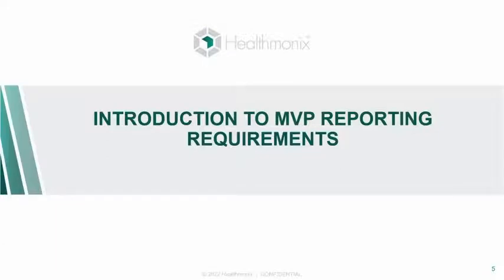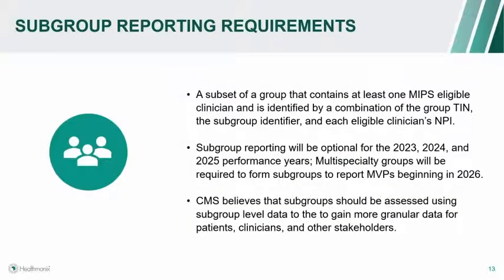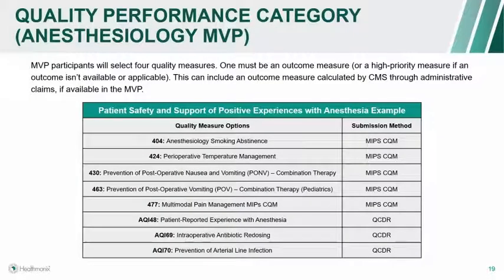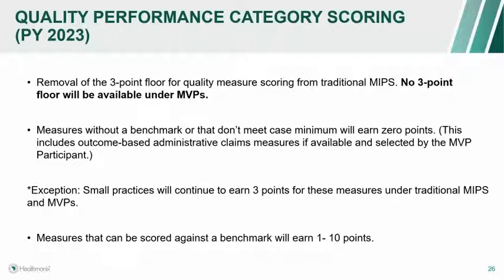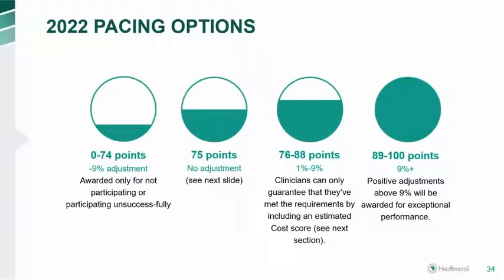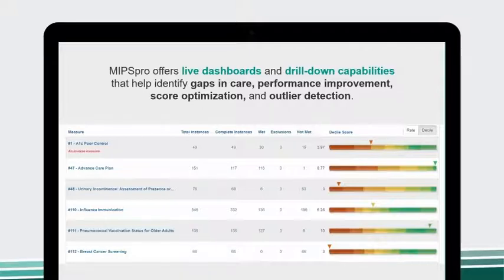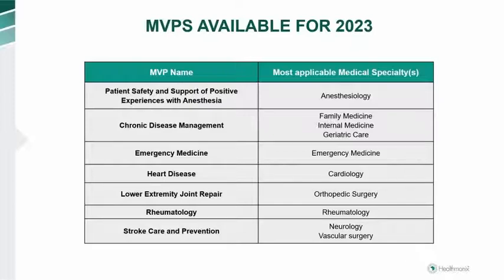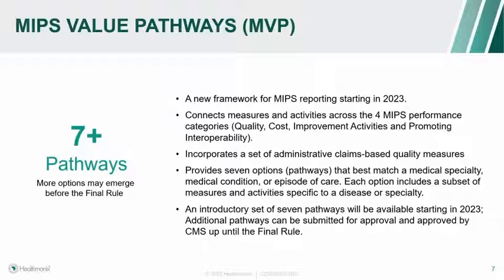Moving Forward with MVPs